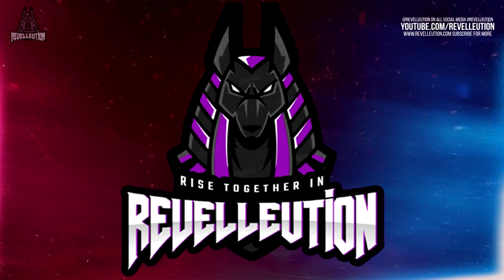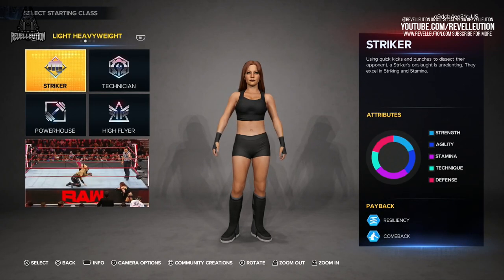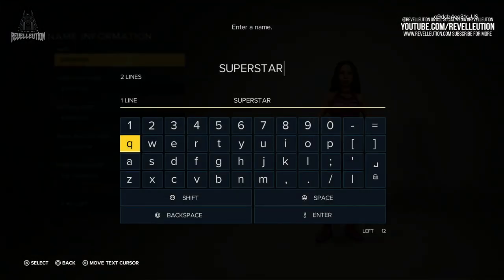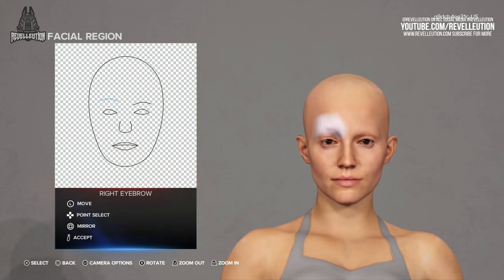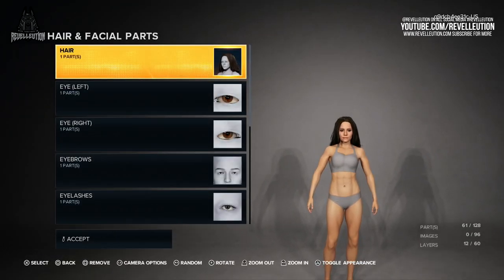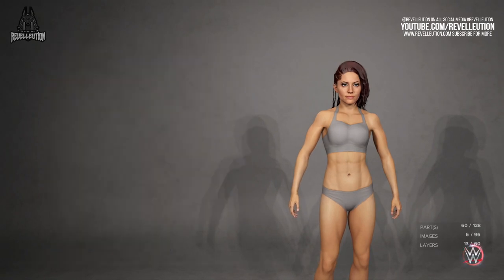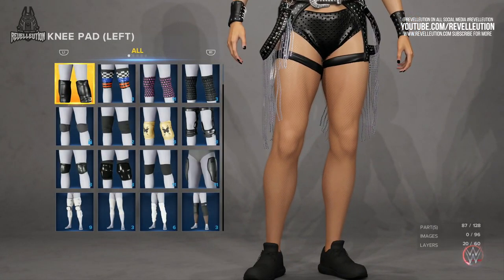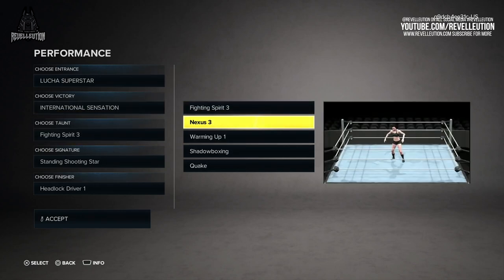WWE 2K23: Beginners Guide to Create a Superstar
Check out our beginners guide to the absolutely stunning create a Superstar mode in WWE2K23

It goes without saying, a huge thank you to 2K for flying us out to Orlando last week to have the opportunity to capture all of the footage you see in today's video! Without them this wouldn't be possible!